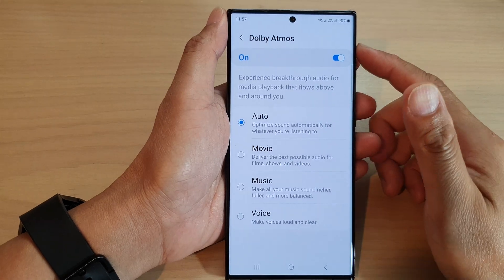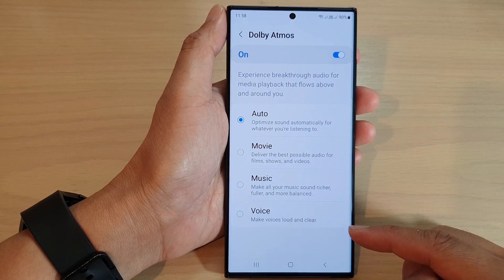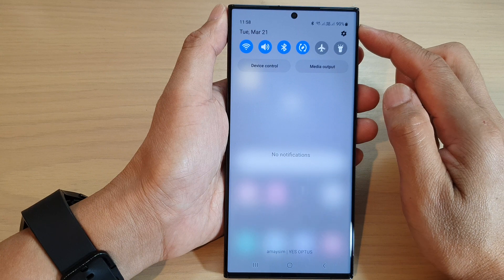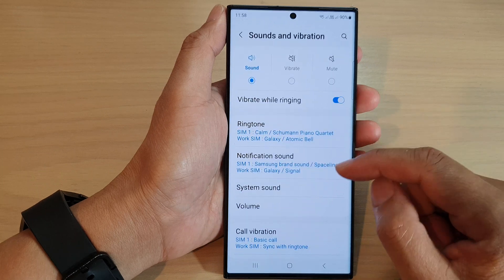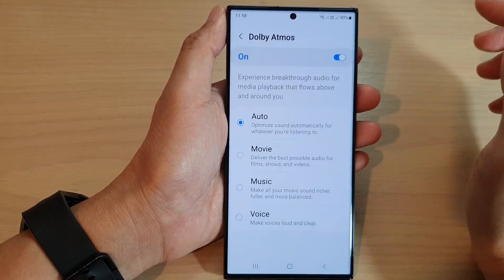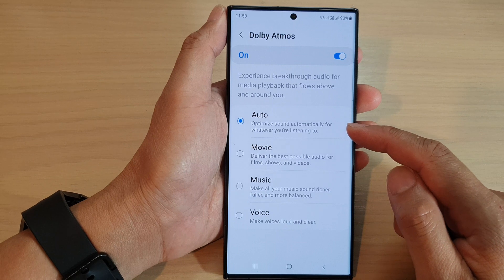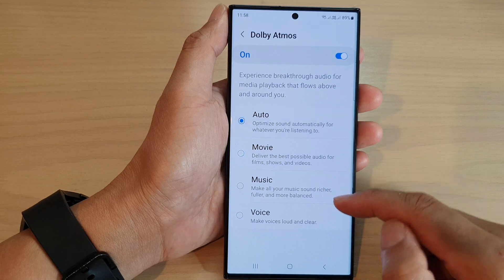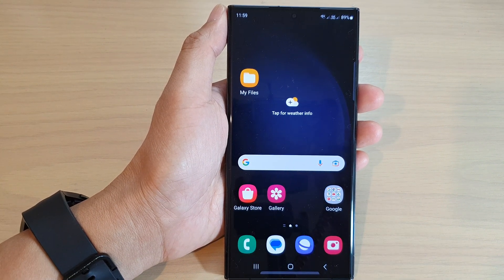Galaxy S23's: How to Set Dolby Atmos to Auto/Movie/Music/Voice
Learn how you can set Dolby Atmos to Auto, Movie, Music, Voice on the  Samsung Galaxy S23/S23+/Ultra.

Dolby Atmos is a technology that enhances the audio experience on mobile devices by creating a more immersive and realistic sound environment. On the Galaxy S23, you can choose to set Dolby Atmos to Auto, Movie, Music, or Voice mode depending on your preference and the content you're consuming.

Here's a brief explanation of each mode:

1. Auto: This mode automatically adjusts the sound settings based on the type of content you're watching or listening to. For example, it will switch to Movie mode when you're watching a movie and to Music mode when you're listening to music.

2., Movie: This mode is designed for watching movies and provides a cinematic audio experience. It enhances the audio by creating a more spacious and realistic soundstage, which makes you feel like you're in the middle of the action.

3. Music: This mode is optimized for listening to music and provides a more balanced audio experience. It enhances the audio by improving the clarity and detail of the sound, so you can hear every instrument and note clearly.

4. Voice: This mode is designed for listening to podcasts, audiobooks, or other audio content that focuses on speech. It enhances the audio by making the dialogue more clear and understandable, so you don't miss any important information.

In summary, choosing the right Dolby Atmos mode on your Galaxy S23 can enhance your audio experience and make it more enjoyable depending on the content you're consuming.